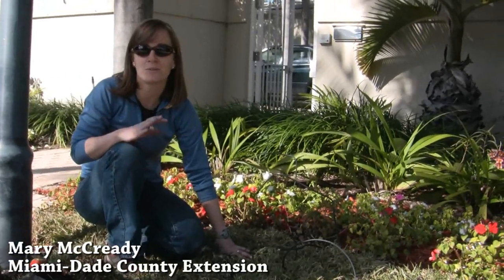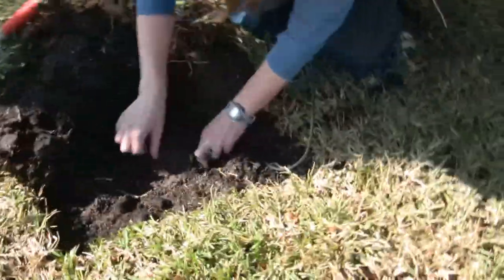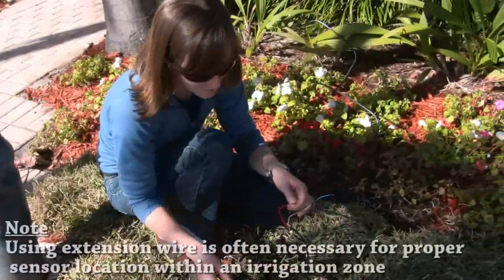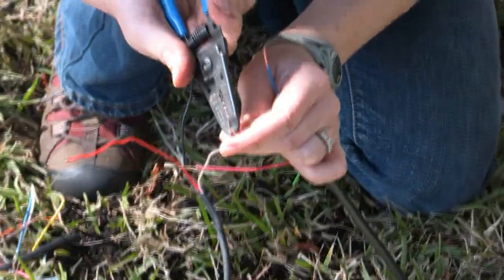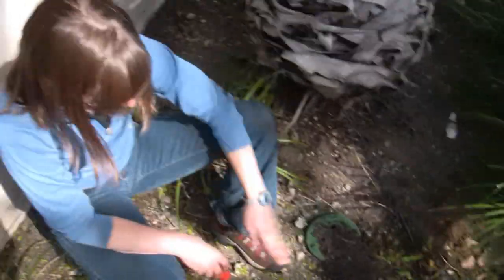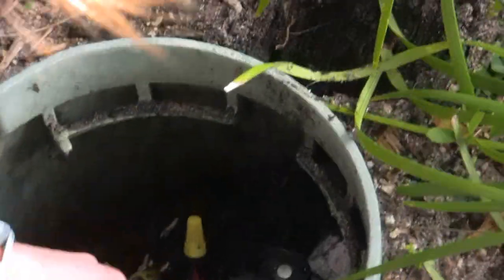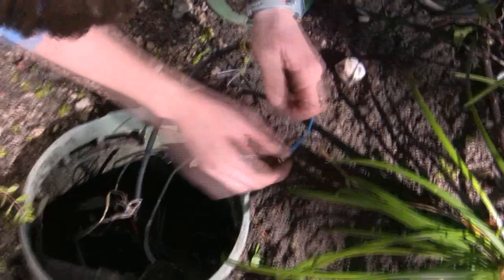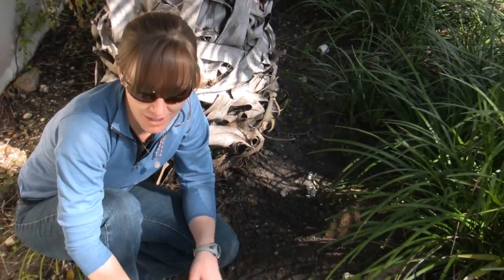Part I. Installing a soil moisture sensor system on a digital timer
Video detailing the installation of an Acclima SCX model soil moisture sensor system on an existing digital timer.  This sensor system has two parts: soil moisture sensor (buried in the ground and wired to an electric valve) and the controller (attached to existing irrigation timer).  The sensor measures how much water is in the soil and sends that information to the controller via the existing electrical wiring for the valves.  The controller then either allows or bypasses irrigation events based on the user-set threshold and the current amount of water in the soil.  If the soil is wetter than the threshold then irrigation is prevented and if the current amount of water in the soil is less than the threshold then irrigation is allowed.